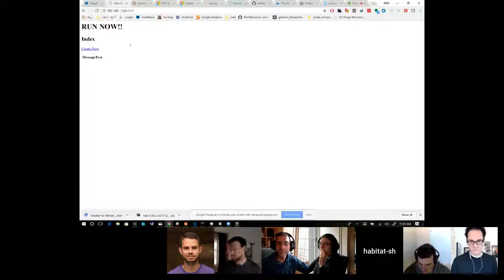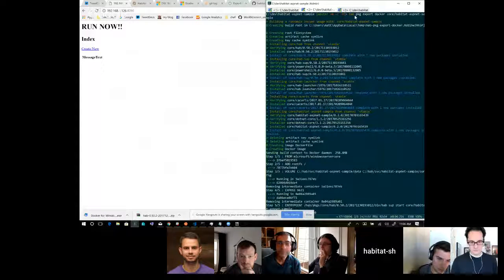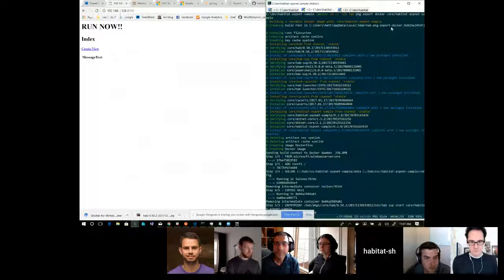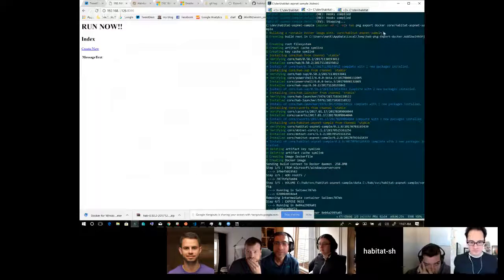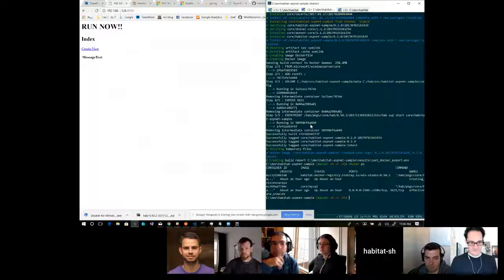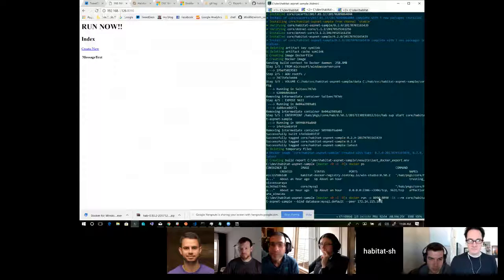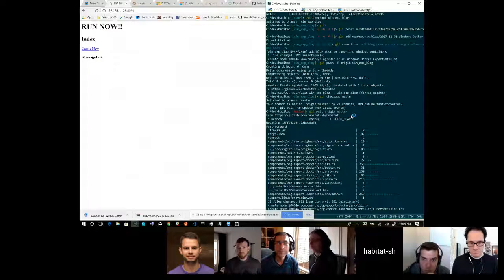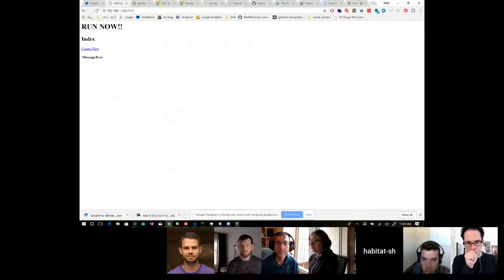Habitat Demos Fri 2017-12-01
Habitat Demos for Fri 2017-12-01